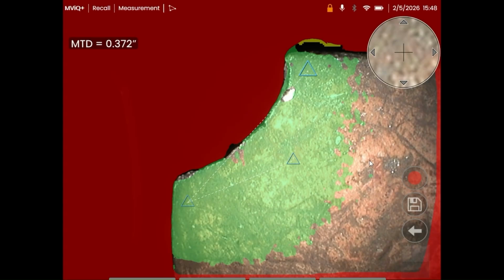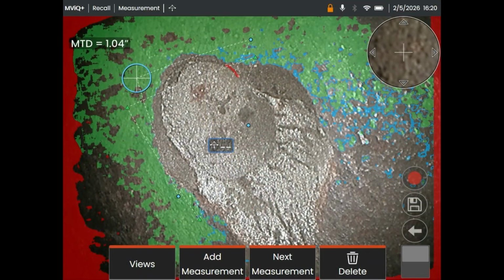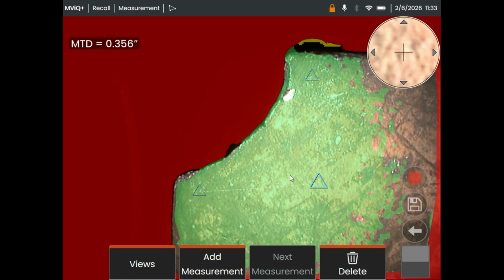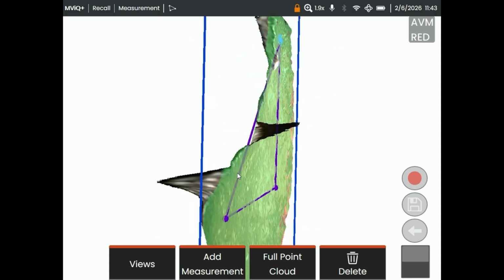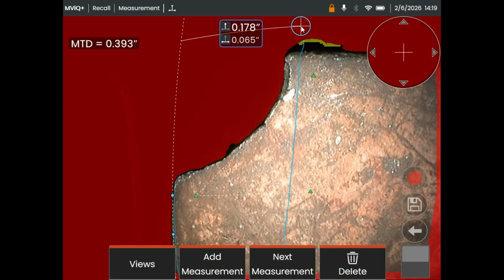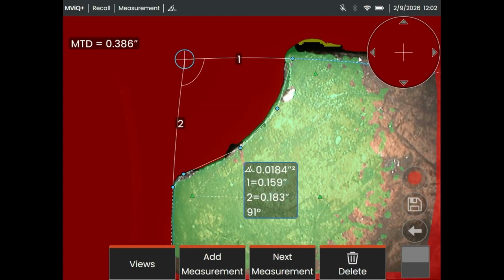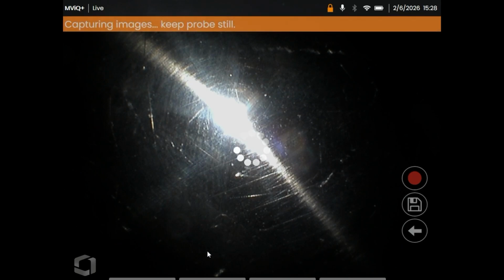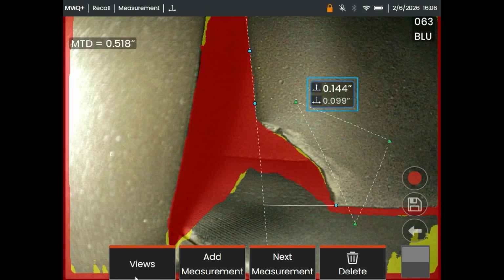Understanding Measurement Plane Like a Pro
The Measurement Plane is one of the most powerful tools for improving accuracy in 3D Phase and 3D Stereo inspections. In this guide, Shane Wineinger, Global Training Director RVI for Waygate Technologies, explains how to use this feature to measure features even when 3D data is missing or noisy.

By creating a mathematically defined flat surface, the measurement plane allows you to project cursors onto a clean, stable reference, ensuring consistent results in challenging inspection environments.

Key Topics Covered in this video:

• 00:17 – How the measurement plane improves accuracy when 3D data is missing or noisy.

• 00:34 – Defining the measurement plane: A mathematically defined 3D flat surface.

• 00:54 – Essential use cases: Missing corners on compressor blades and edge indications.

• 01:09 – CRITICAL EXCEPTION: Why you should NOT use a measurement plane with depth measurements for pits or dents.

• 01:41 – Step-by-step: How to insert the measurement plane and enter placement mode.

• 01:54 – Using the semi-transparent surface mask (Green vs. Red) to maximize coverage.

• 02:24 – The critical step: Verifying plane alignment in the Point Cloud view.

• 03:14 – How to use the "Missing Corner" measurement feature with a plane.

• 04:32 – Common mistakes to avoid, including using planes on non-flat surfaces.

Pro-Tip: Always maximize green masking near your measurement area and verify the blue rectangle in the Point Cloud to ensure proper alignment [03:42].

Mastering the measurement plane ensures your Mentor Visual IQ delivers the most reliable data possible for depth-critical indications. Have questions about specific borescope practices?